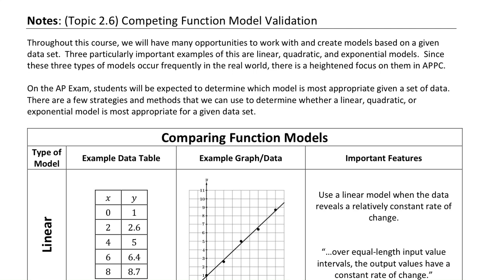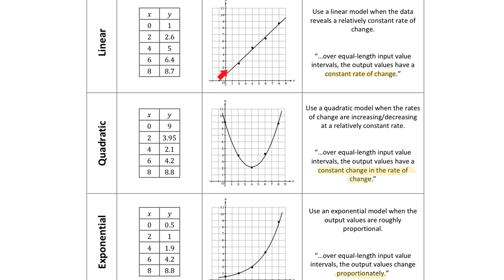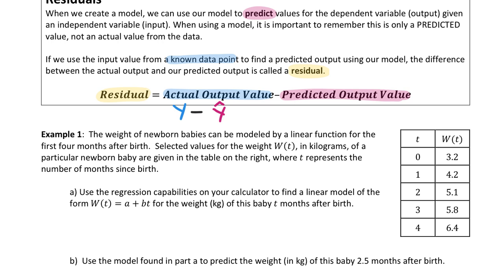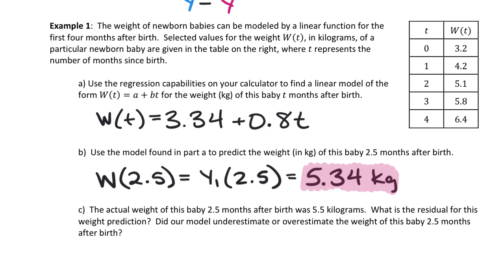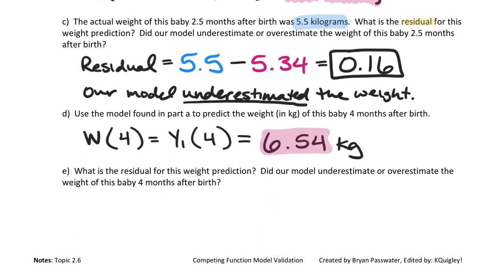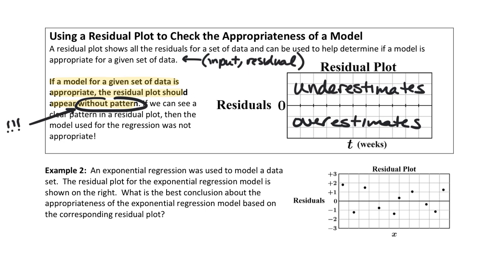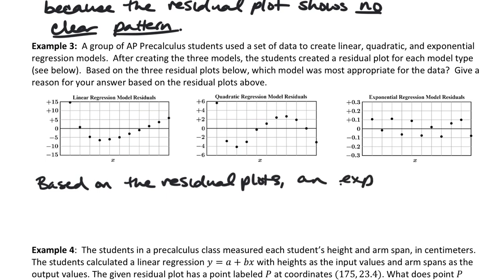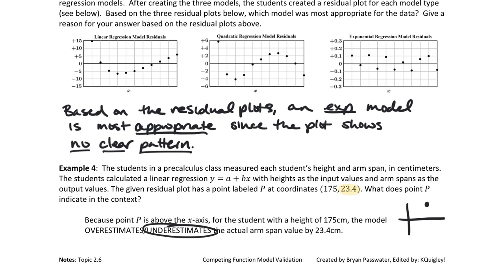APPC 2.6 Competing Function Model Validation